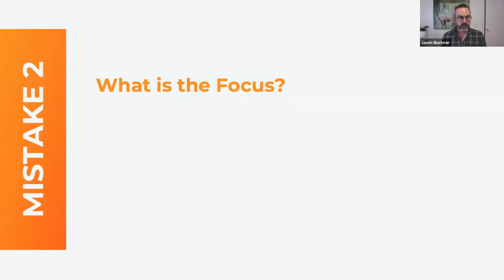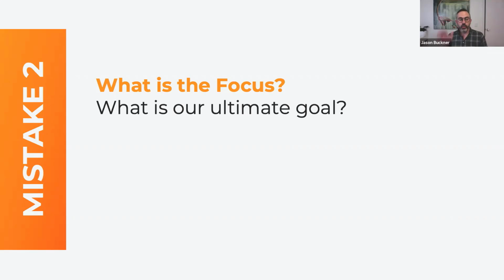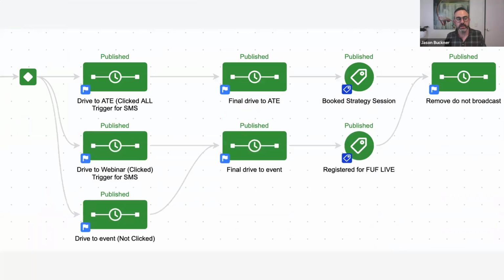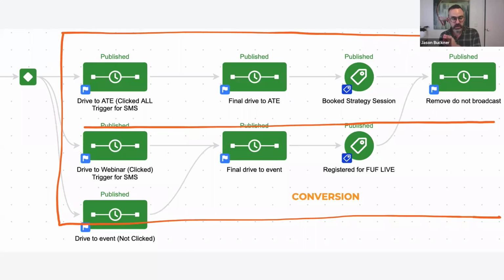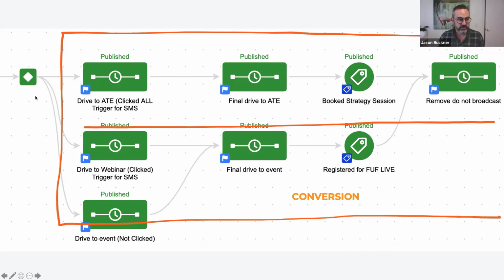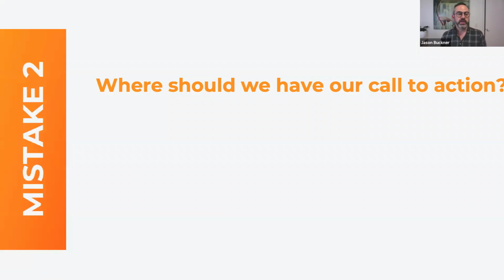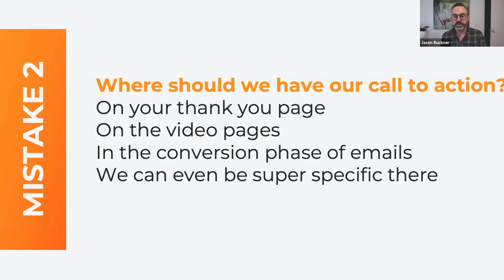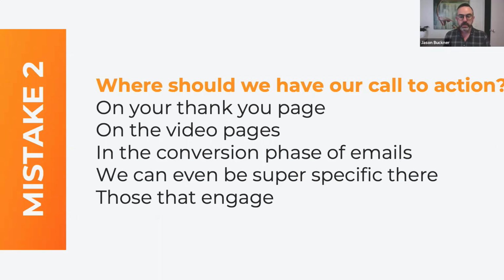The Second Biggest Mistake Small Businesses Make When Paying For Leads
In this video founder, Jason Buckner, explains the second biggest mistake that he sees small businesses make when they're paying for leads... and more often than not it's costing them thousands!

Here's how to make sure you're not doing this and what you should be doing instead.